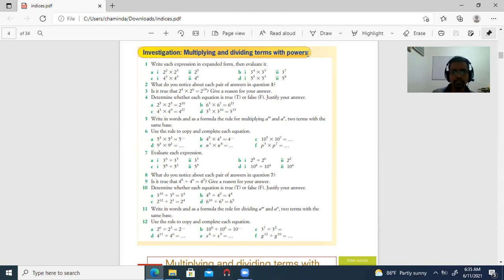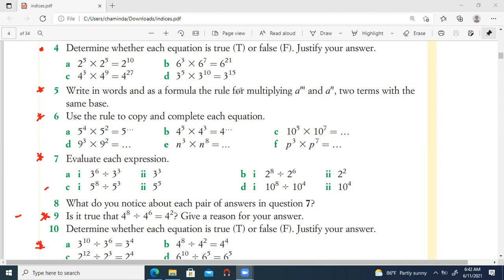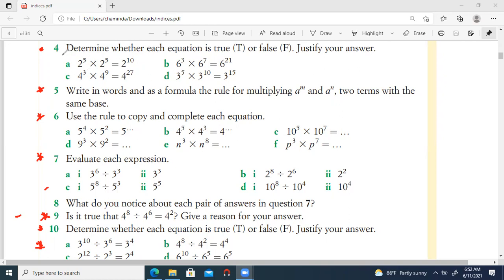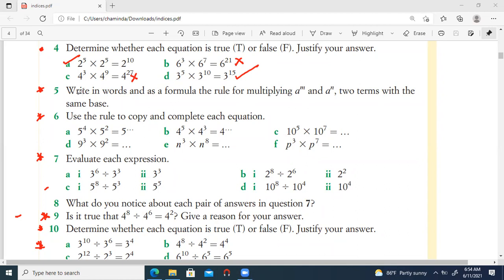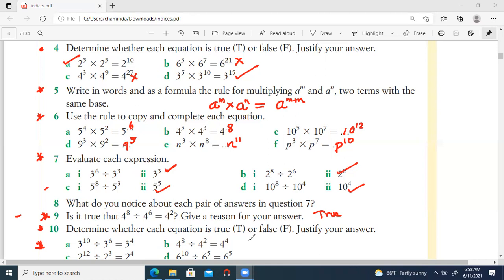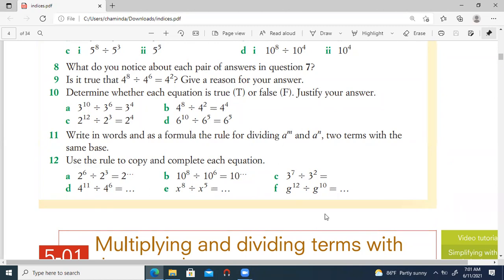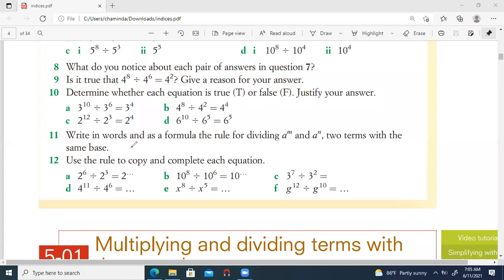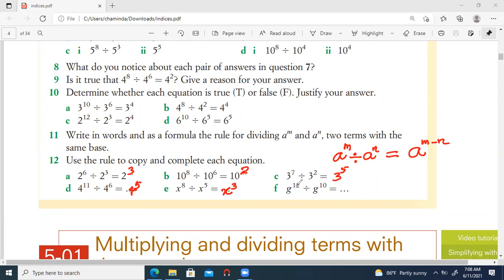Indices grade 9 Rivision